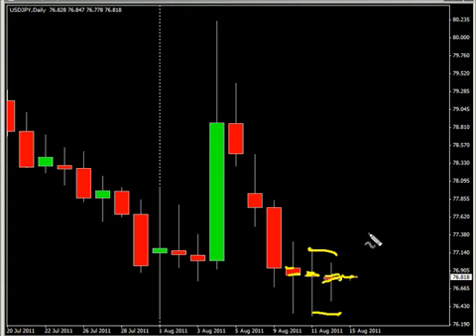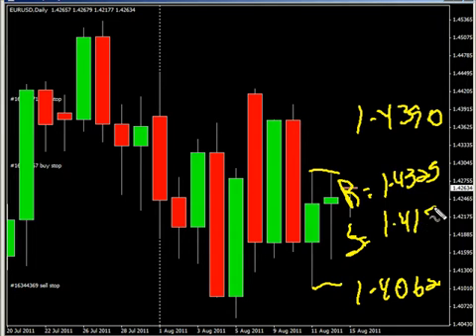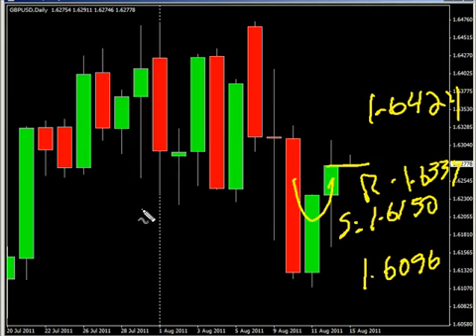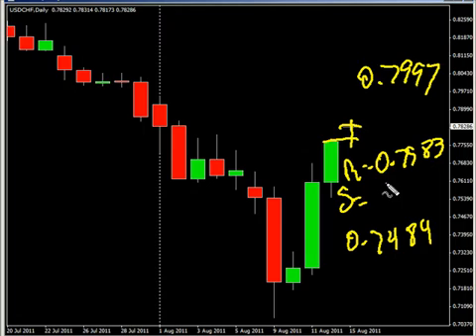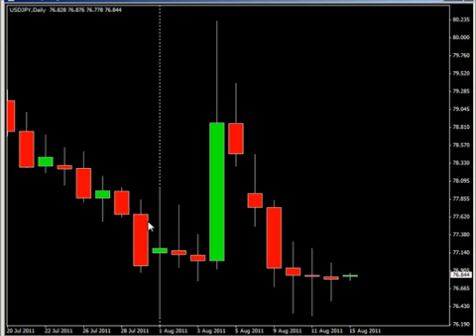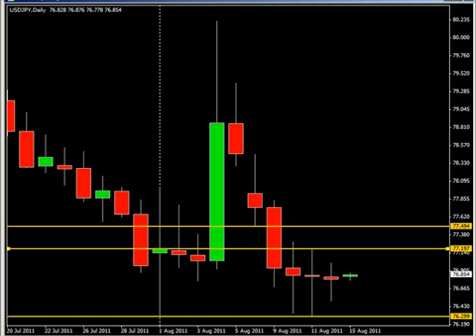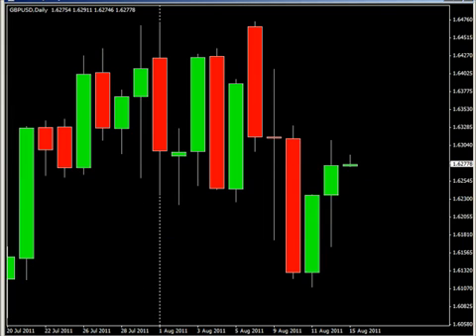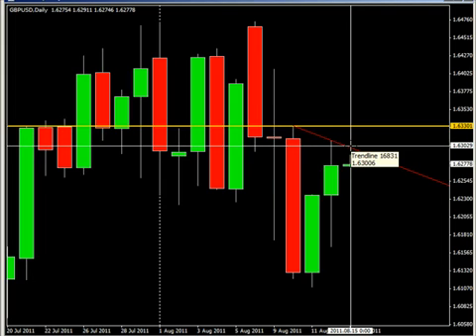Three Trades...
We have three trades that we are looking at for tomorrow session. To find out more watch the video...